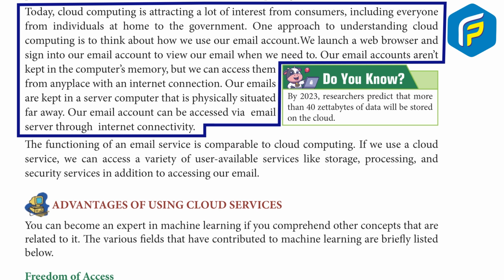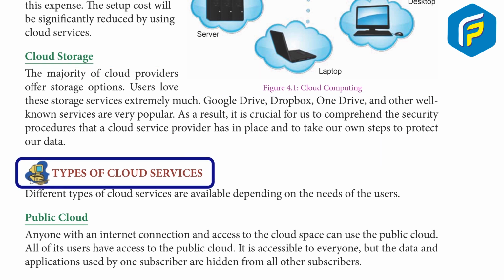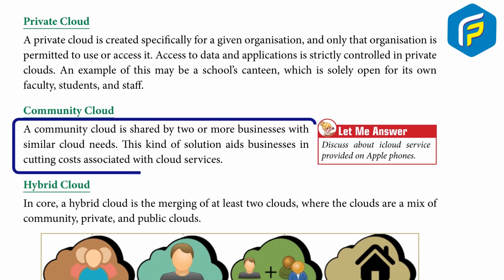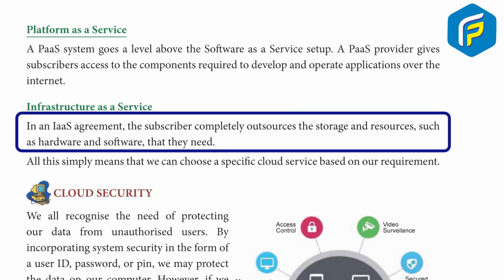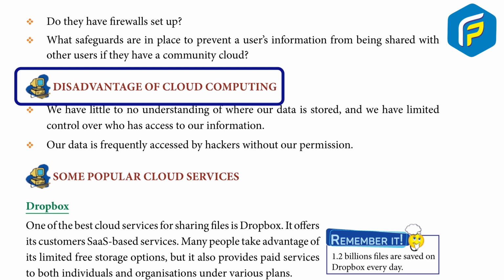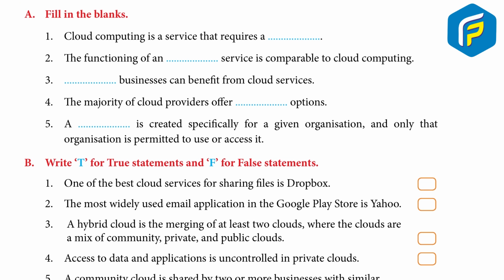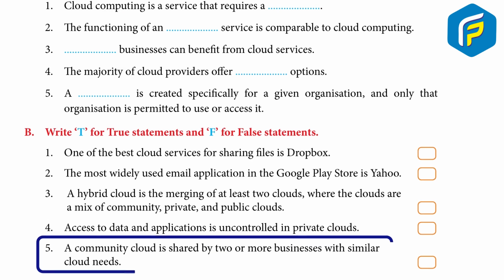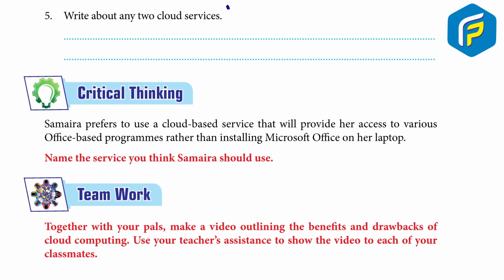Franklin Computer Class 8 - Chapter - 4 Cloud Computing